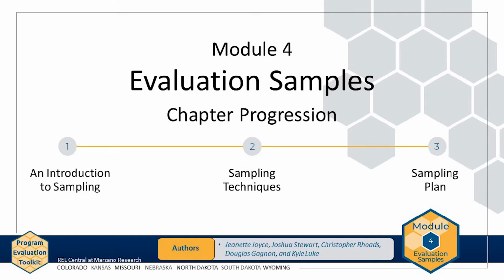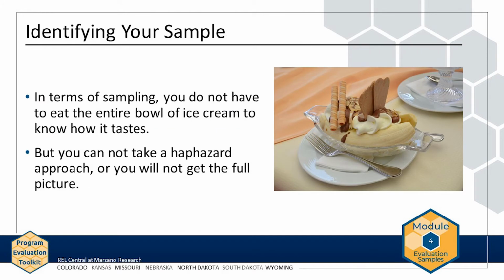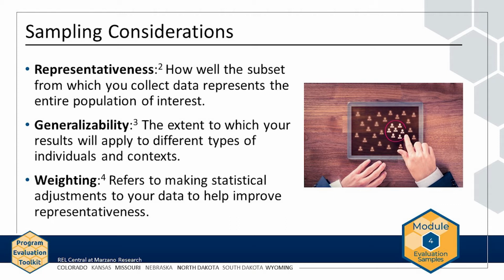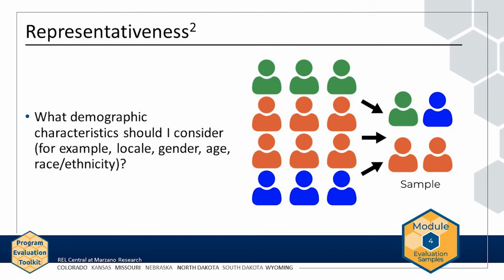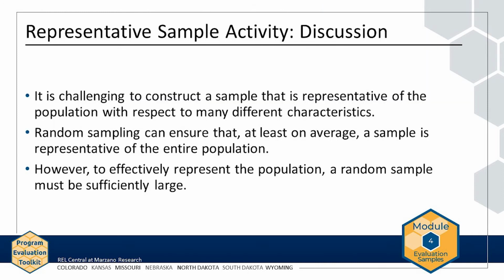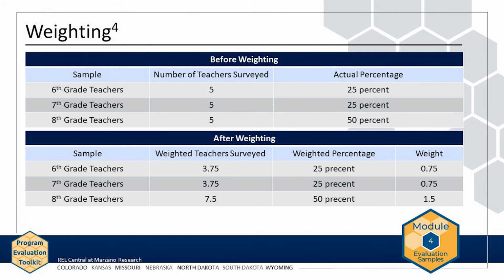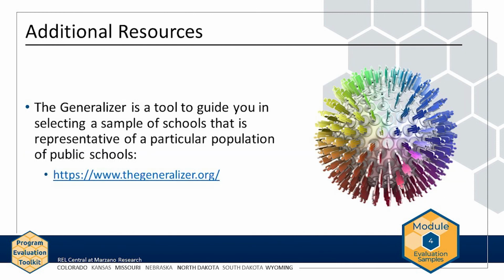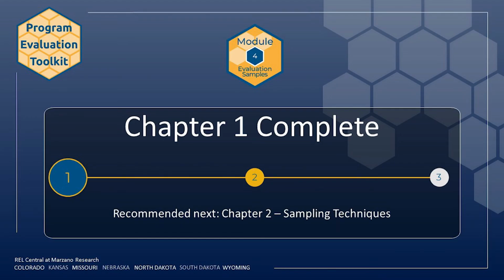Module 4, Chapter 1: Evaluation Samples (REL Central)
In this video, you will learn about sampling and how it can be used to meet the needs of your evaluation efforts. The video is part of the REL Central Program Evaluation Toolkit. In Module 4, three chapters will guide you through the process of developing a sampling plan for data collection. There are eight modules in the toolkit. Learn more about the Program Evaluation Toolkit and REL Central This video was prepared under Contract ED-IES-17-C-0005 by Regional Educational Laboratory Central, administered by Marzano Research. The content does not necessarily reflect the views or policies of IES or the U.S. Department of Education, nor does mention of trade names, commercial products, or organizations imply endorsement by the U.S. Government.